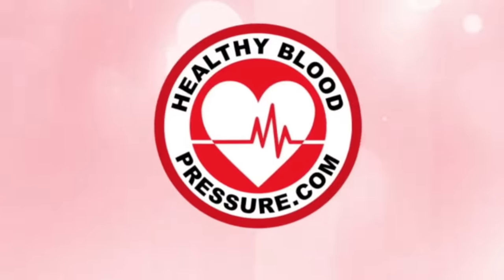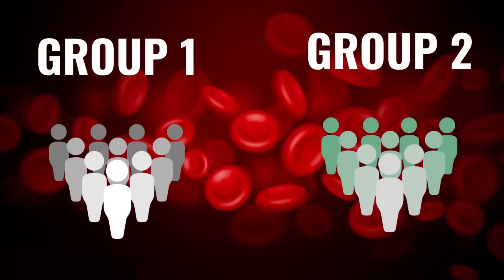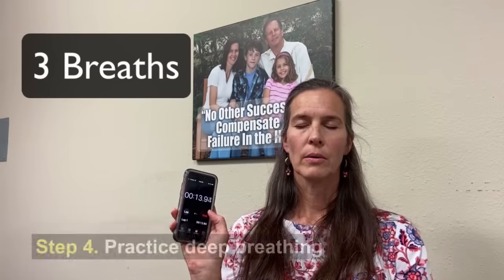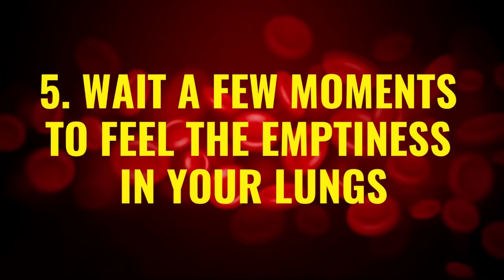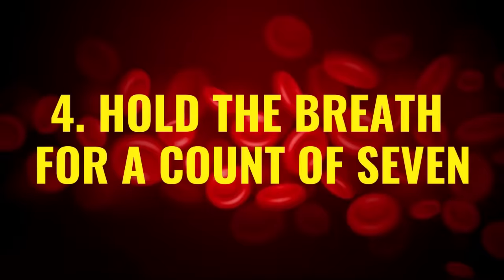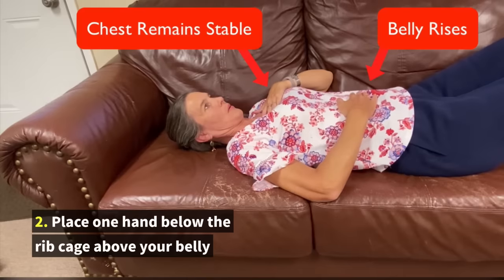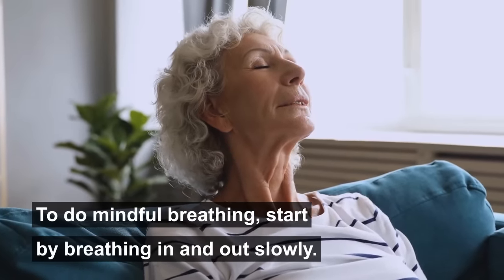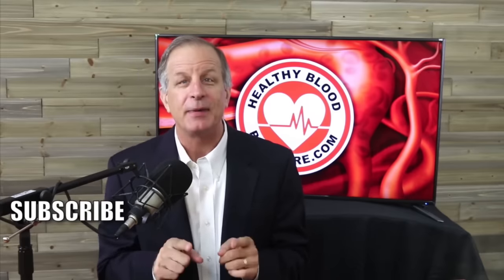5 Ways to Lower Your Blood Pressure in 30 Seconds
Research shows that these 5 breathing techniques you can do at home may lower your blood pressure is as little as 30 seconds. Each of these breathing techniques are demonstrated in this video.

5-Minute Breathing Exercises Can Lower BP, Heart Attack Risk

Stress raising your blood pressure? Take a deep breath

Lower Blood Pressure With Breathing Exercises: Learn How They Can Help

Some images used in this video are from freepik.com.